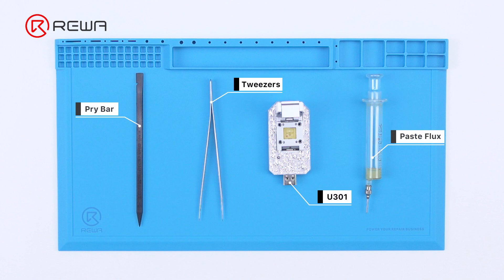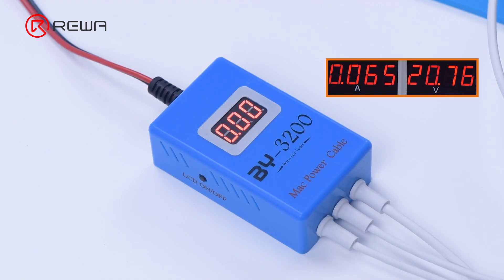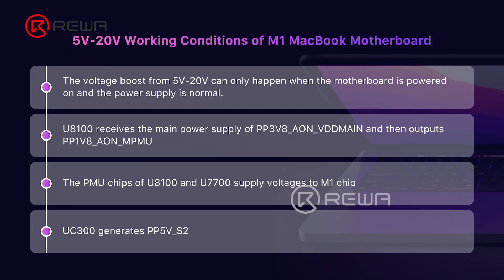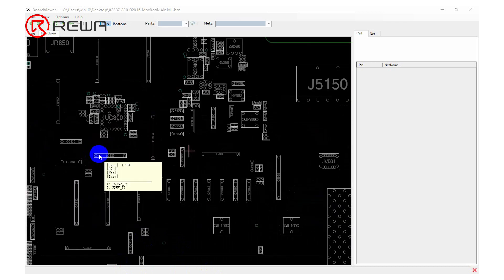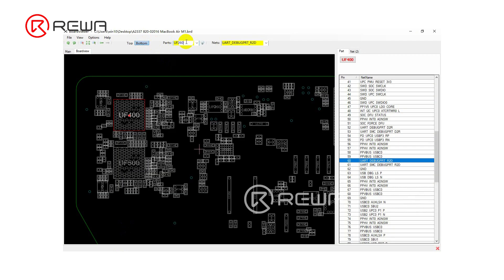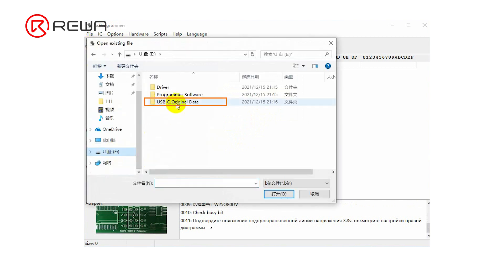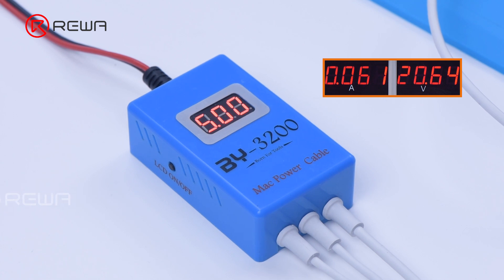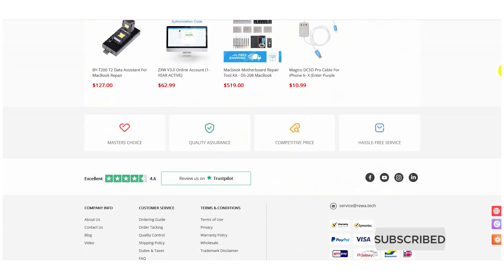How to Fix M1 MacBook Air Won't Turn On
Today we will share how to fix an M1 MacBook Air that won’t turn on. Supplying power to the motherboard, we find that the voltage jumps back and forth between 0V and 5V. The measurement tells us that the working conditions of voltage boost from 5V to 20V are good. After rewriting the ROM data of CD3217 with U301, the MacBook now turns on normally.

Products recommended in this video:
BY-U301 USB_C ROM Data Assistant for Macbook: